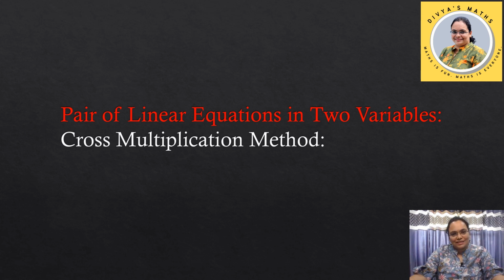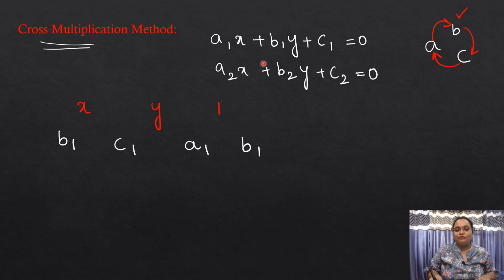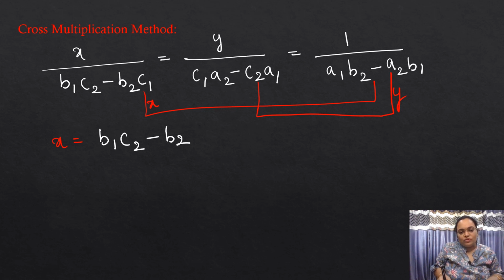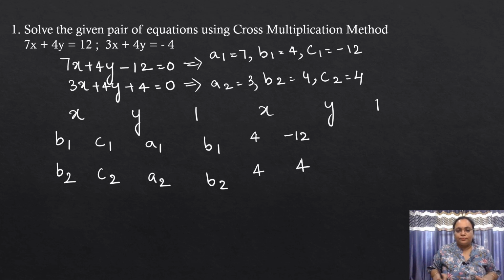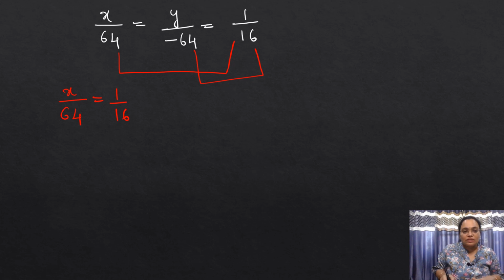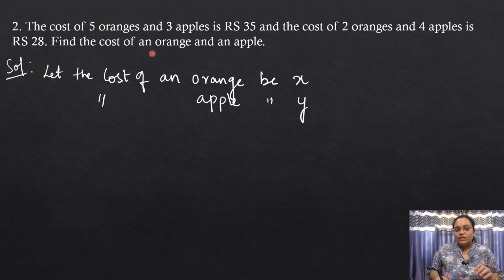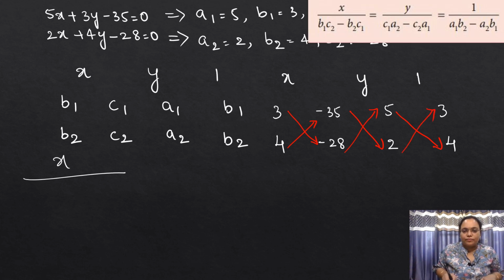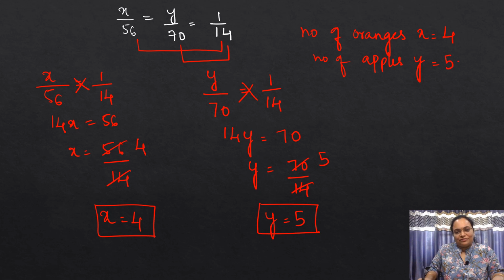Pair of Linear Equations in Two Variables | Class 10 | Cross Multiplication Method | CBSE | TS | AP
Hello everyone In this video we will cover:
1. We will discuss, Cross Multiplication Method and solve few examples and word problem on cross multiplication method for class 10 from the chapter Pair of Linear Equations in Two Variables for CBSE, TS, AP State Boards.

TS class 10 maths chapter 4
cross multiplication method class 10